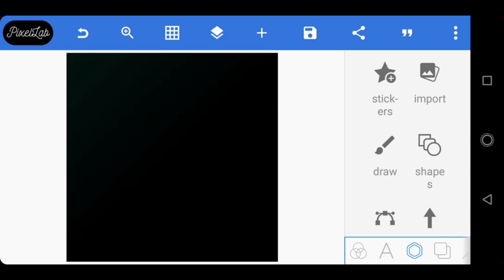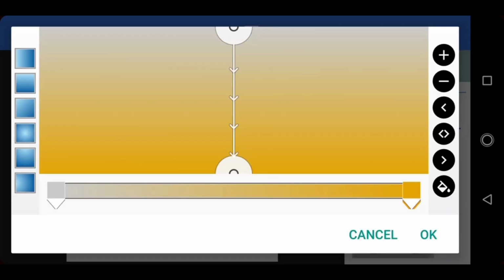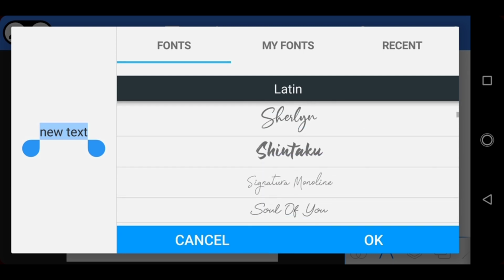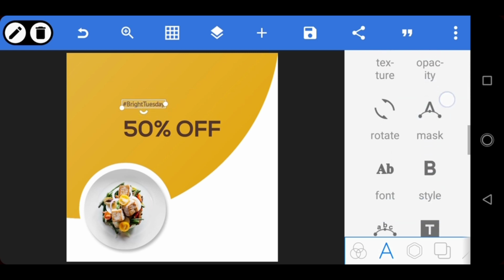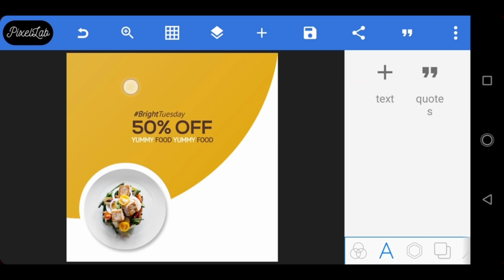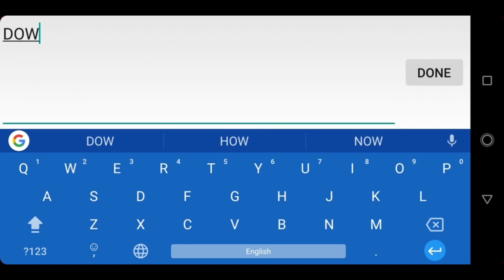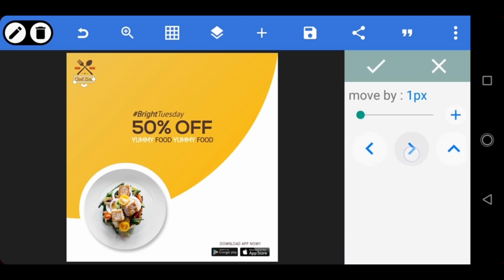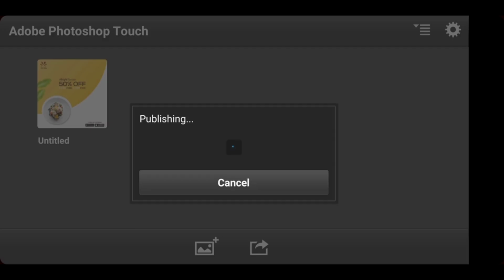How to pick colours for your design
Welcome to BmediaCrafts ,The channel that brings you free resources about Smartphone Productivity, tech talks, tips , hacks and review .

This video is on how to select or pick the right color for your design.

Basically this video will teach you how to select and use the right colour in Graphic design.

As usual, practice as you watch, and if you are new to this channel and haven't subscribed, please hit the subscribe icon and also the bell icon 🔔, this enables you get notifications when we put out any cool video like this one.